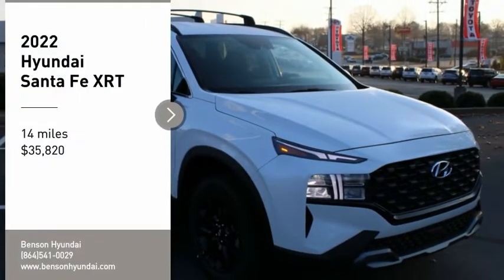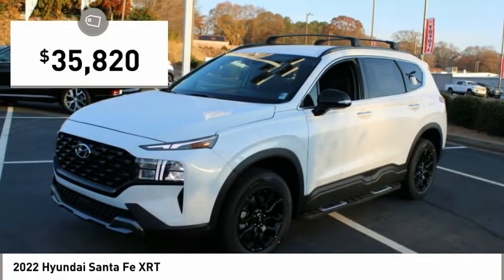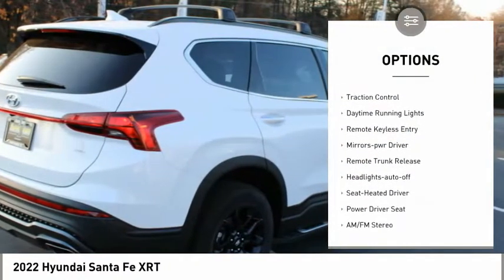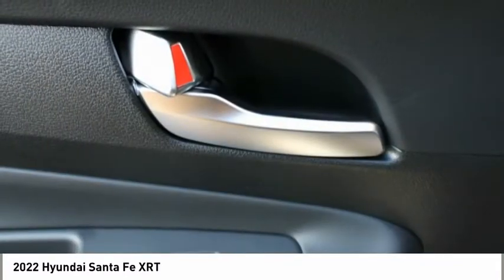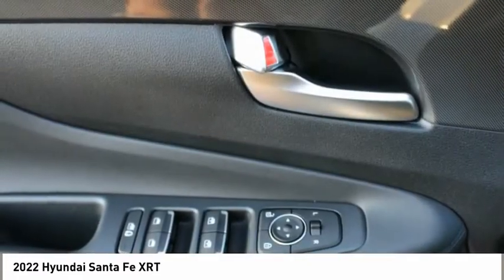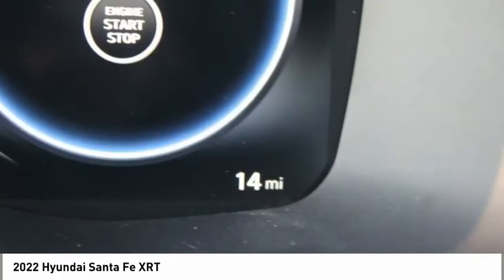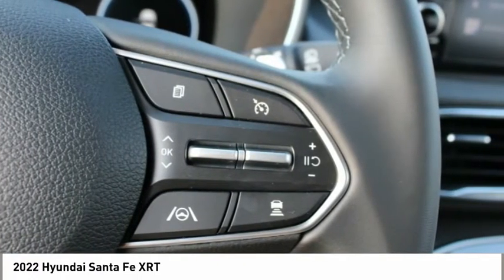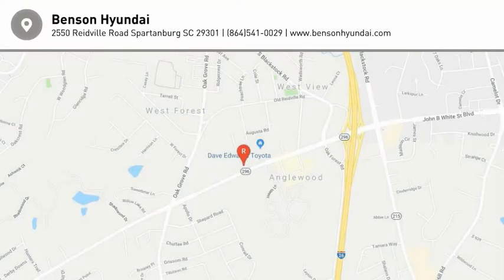2022 Hyundai Santa Fe Spartanburg SC H22236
2022 Hyundai Santa Fe XRT

Benson Hyundai
2550 Reidville Road

Quartz White 2022 Hyundai Santa Fe XRT AWD 8-Speed Automatic with SHIFTRONIC 2.5L I4 AWD, Black Cloth. 22/25 City/Highway MPGbrbrRecent Arrival!